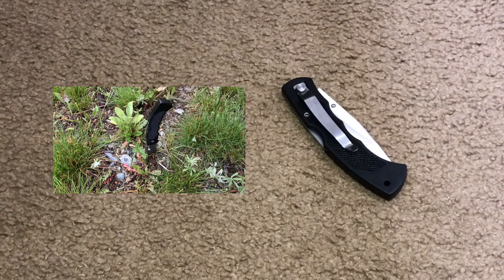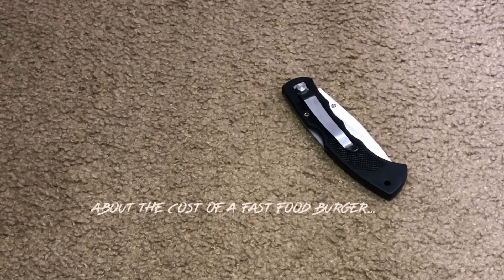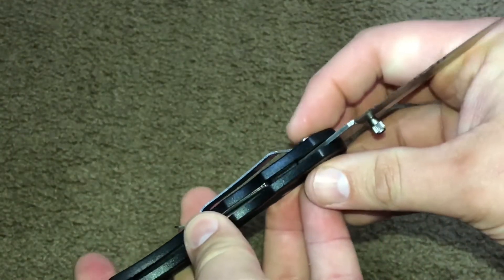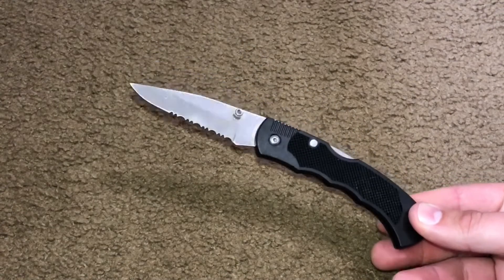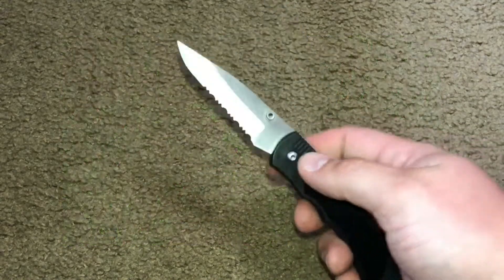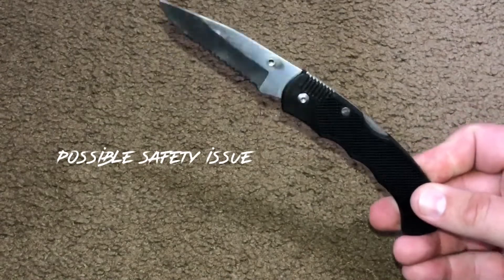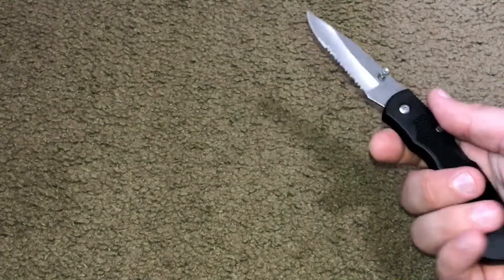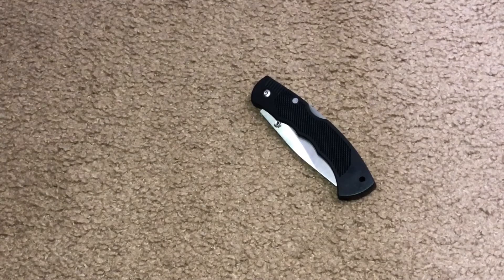Cheapest Blade Ever! The Dollar Knife...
Walmart special Ozark Trail knife. Is it worth some pocket change to purchase?